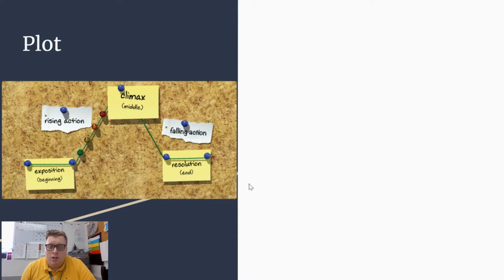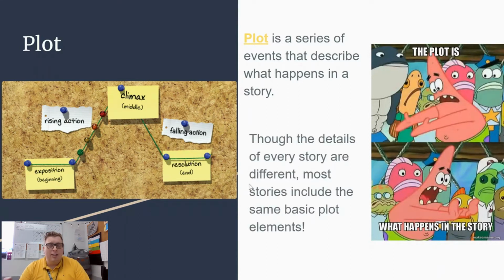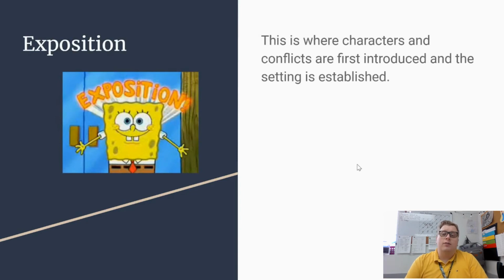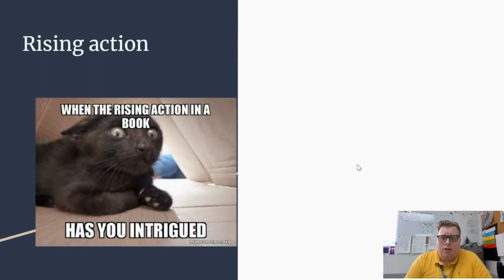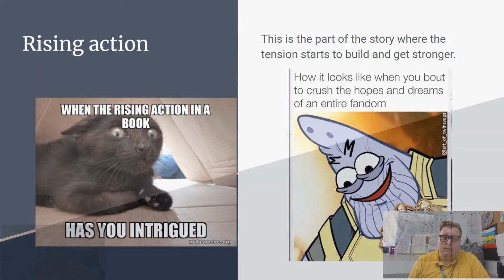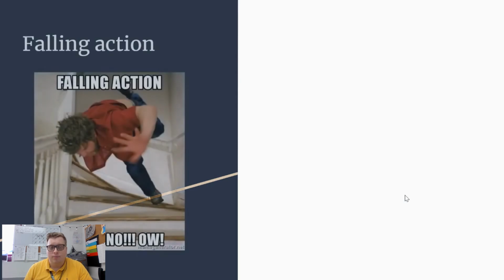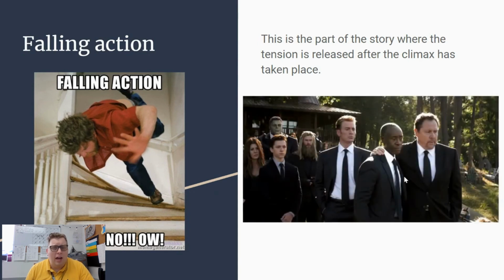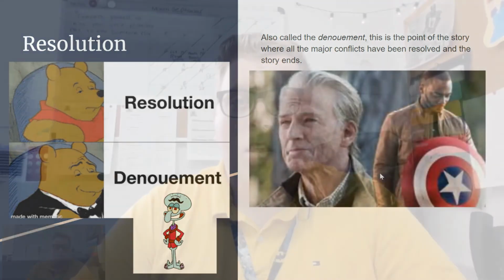Elements of Literature - Plot